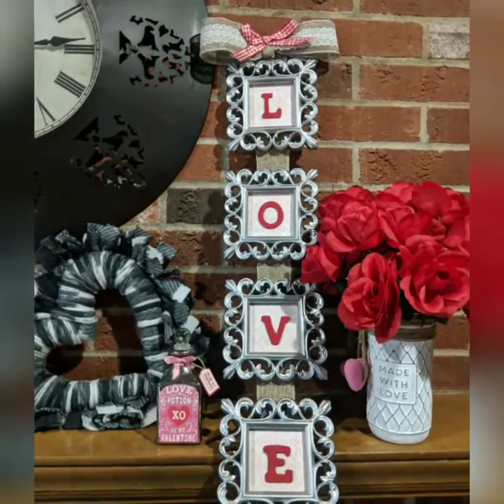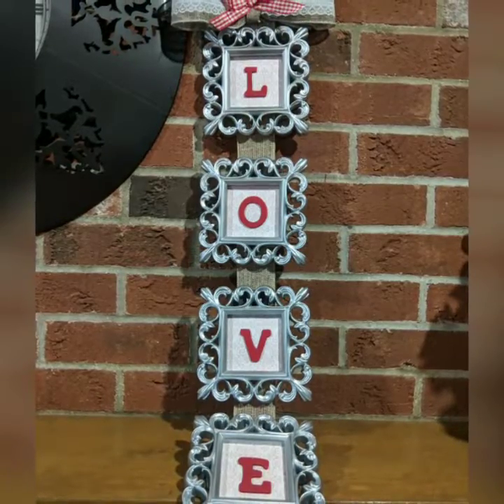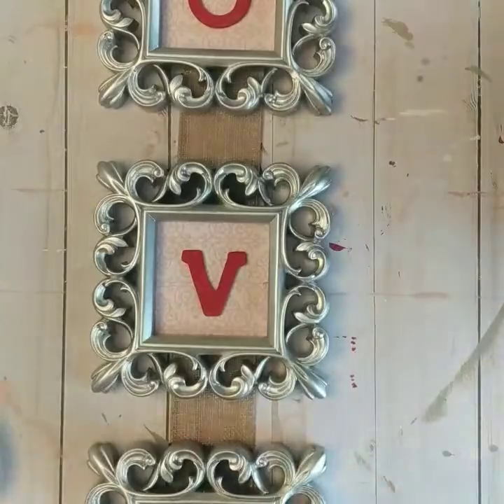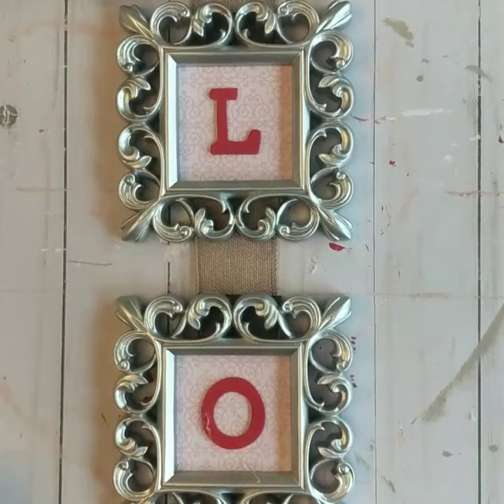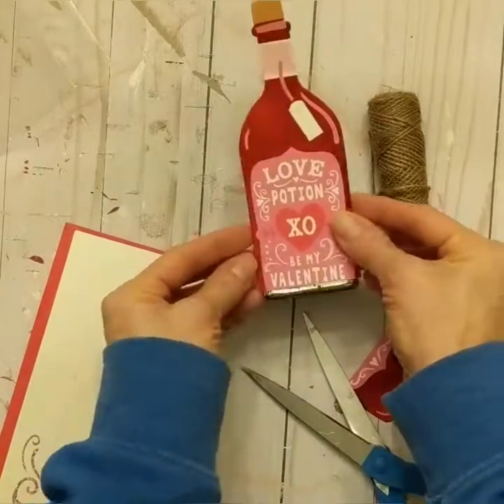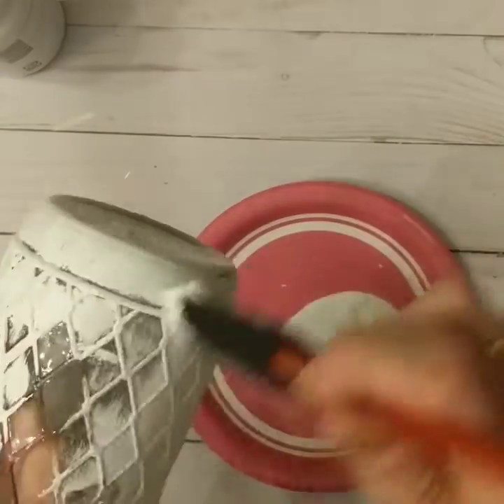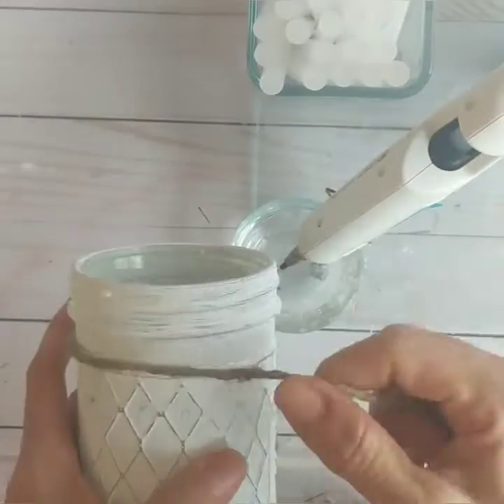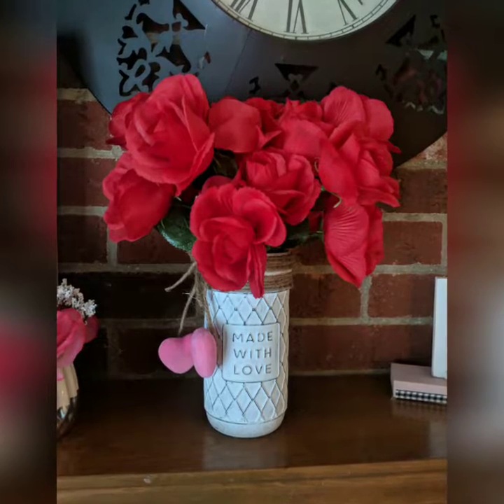DOLLAR TREE FARMHOUSE VALENTINE DECOR DIY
As promised, here is my next video of Dollar Tree Farmhouse-inspired Valentine DIYs. I love crafting on a budget and teaching others to do the same!